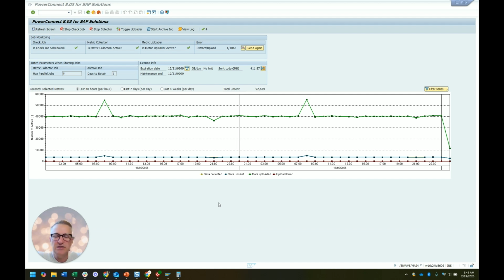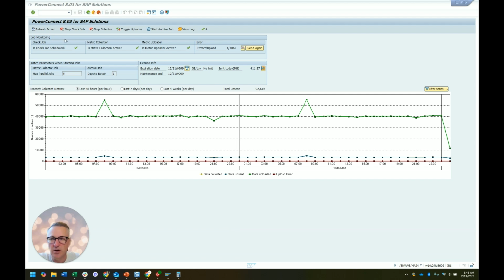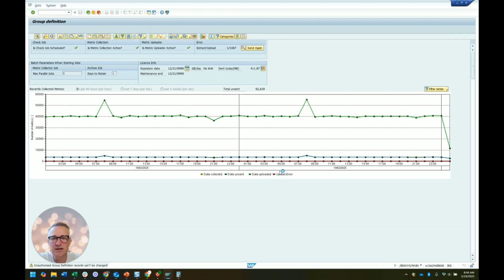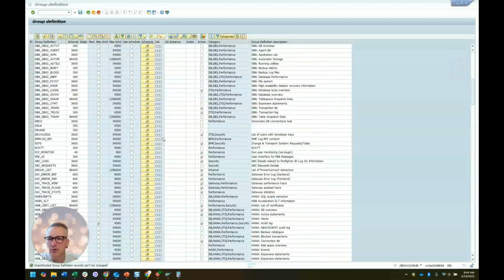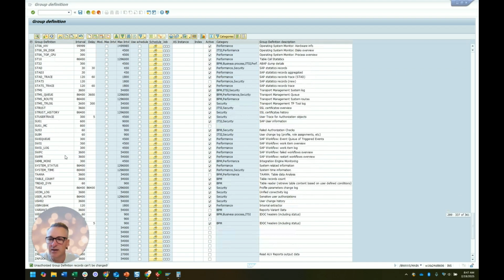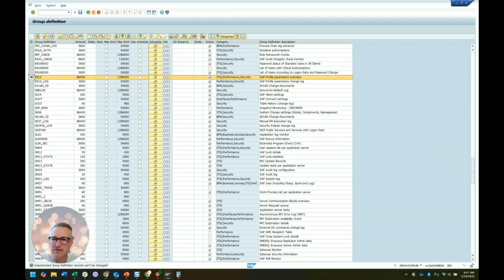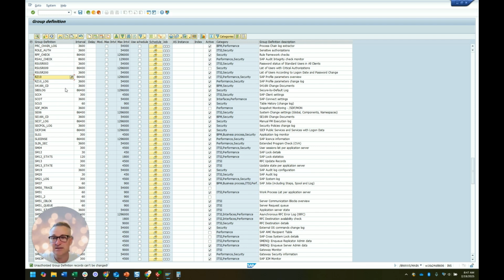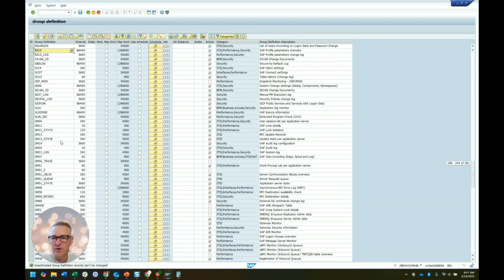Optimizing PowerConnect Data Intervals for Real-Time Insights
Ensuring real-time, critical SAP data reaches your SIEM platform is key to proactive monitoring. In this video, we’ll explore how frequently PowerConnect sends data to RHONDOS-supported platforms like Splunk and how you can customize the specific metrics for actionable alerts. You'll also get a comprehensive look at the built-in extractors in PowerConnect and learn how to enable or disable them to tailor your monitoring experience.